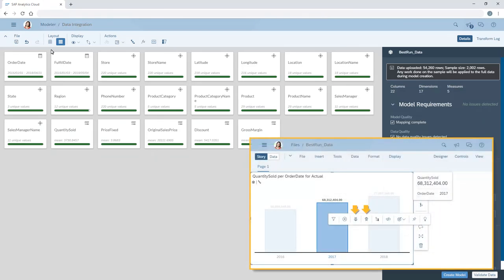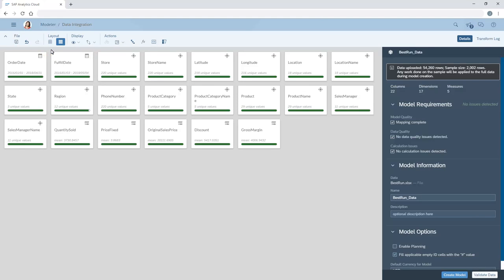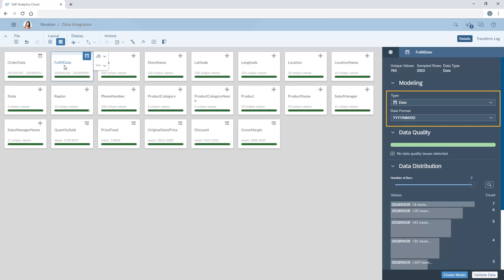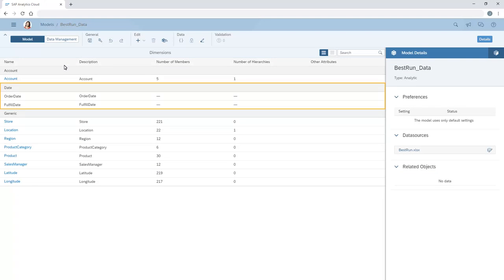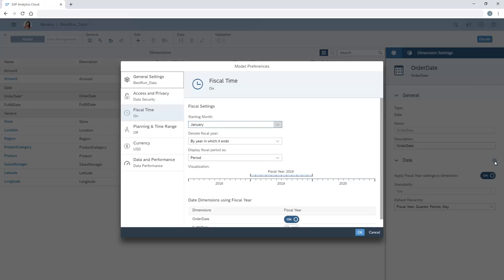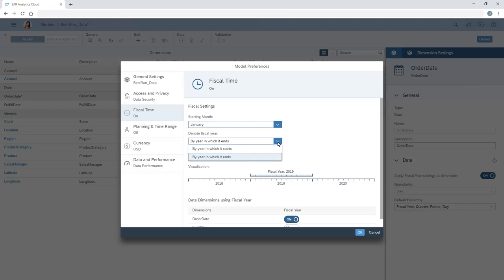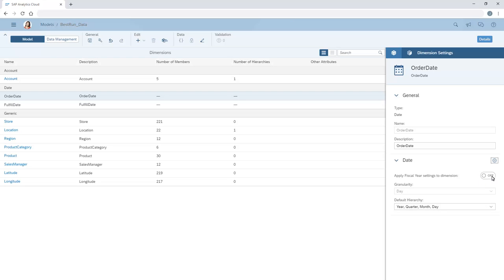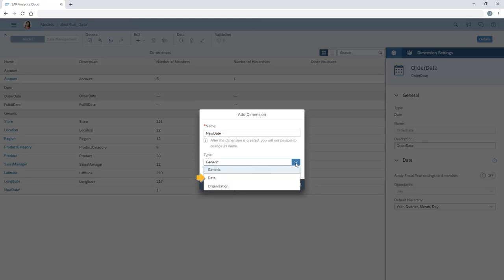Enrich date dimensions SAP Analytics Cloud (S BOSS)